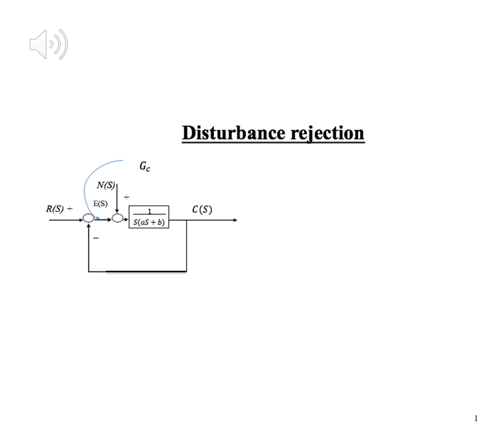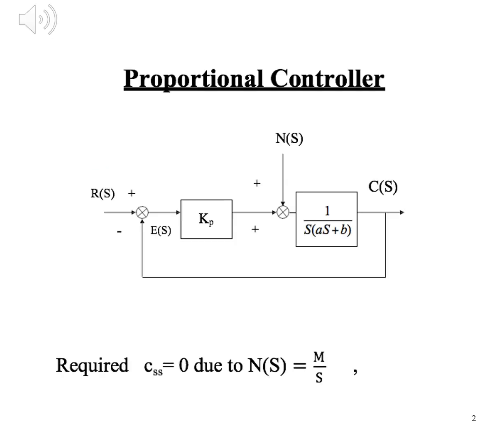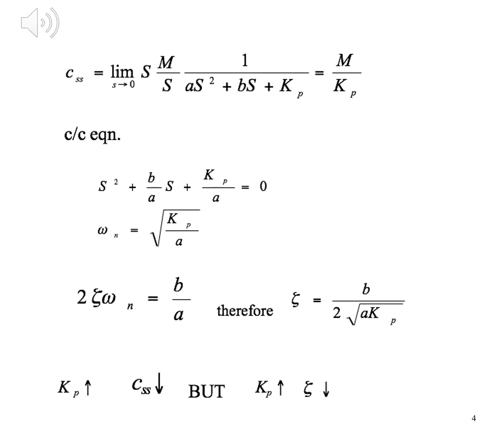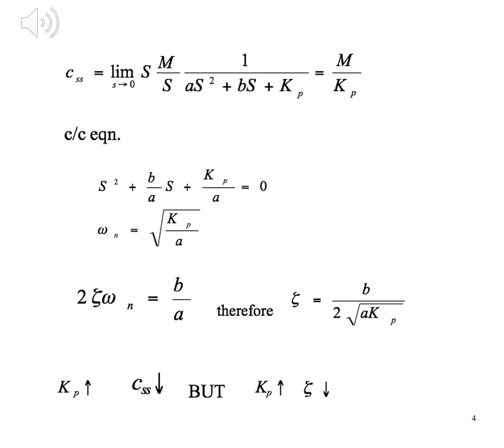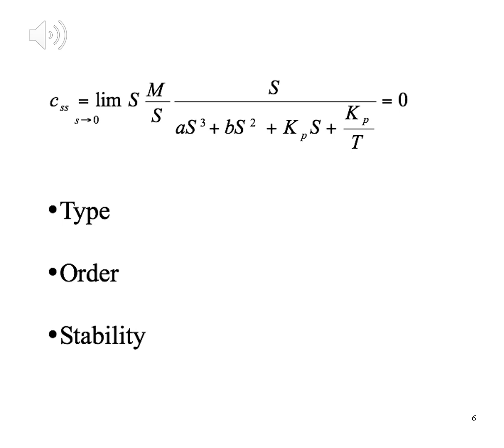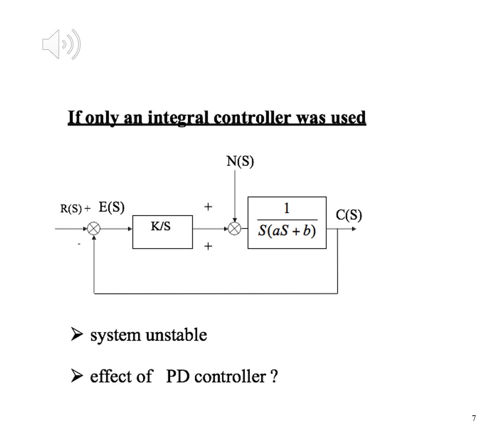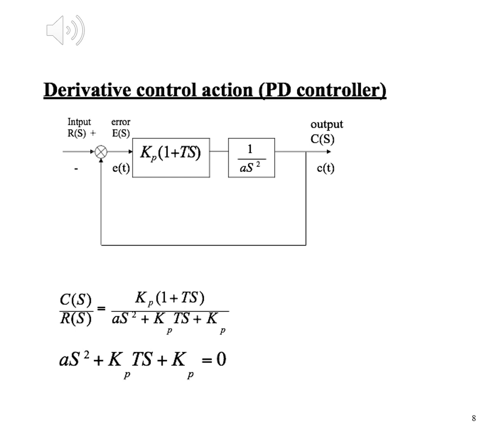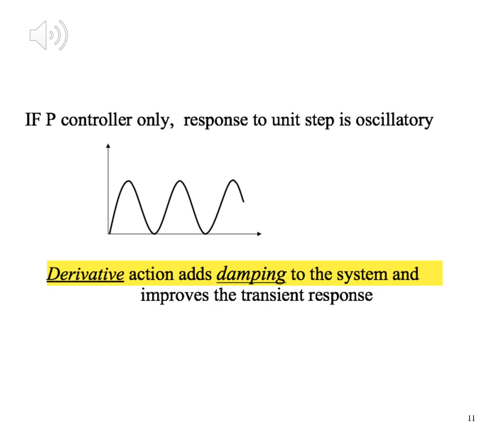6 Compensation P PD PI